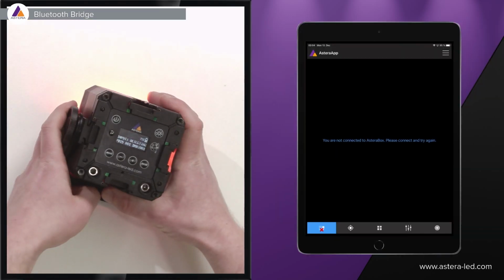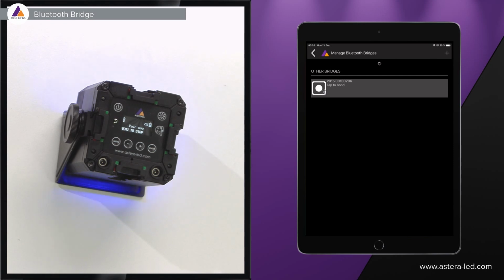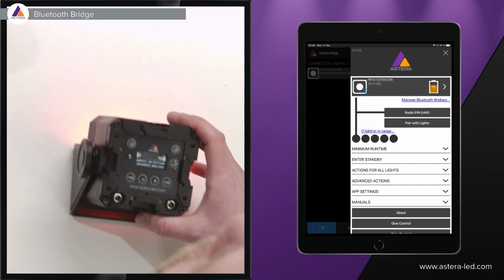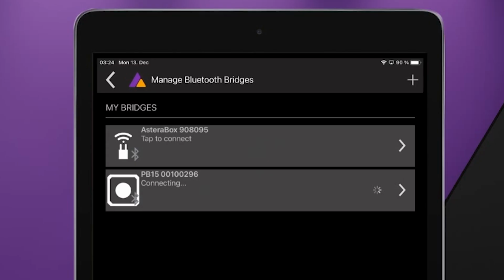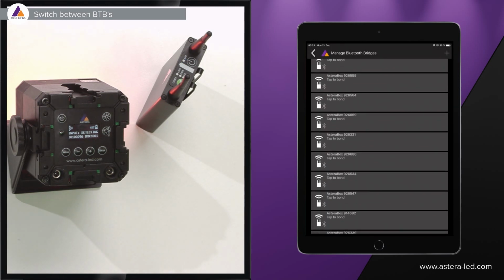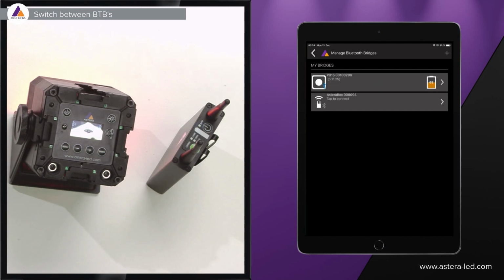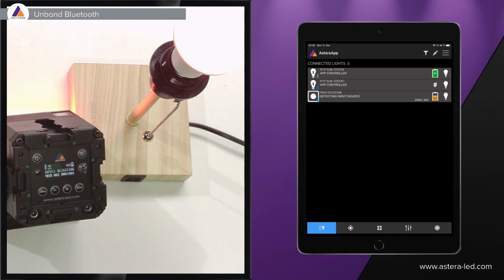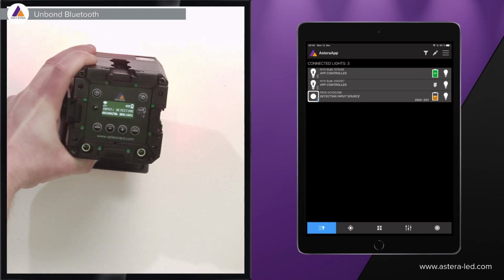Bluetooth Bridge Tutorial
Our new built in Bluetooth Bridge (BTB) consists of “Bluetooth” for the connection with the App and “Bridge” which means that it transmits commands to the other Astera lights. The range between BTB and lights is 300m, only for NYX Bulb it is 100m.

Learn how to manage your bridges!